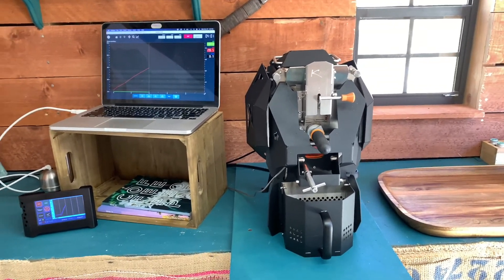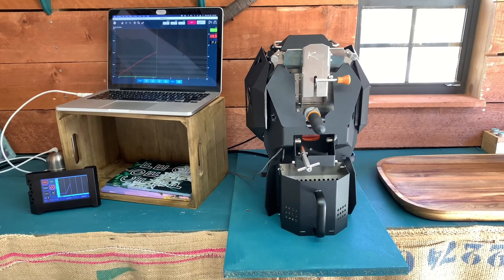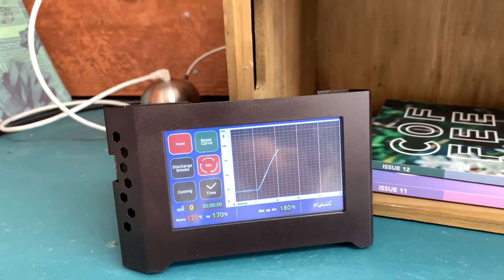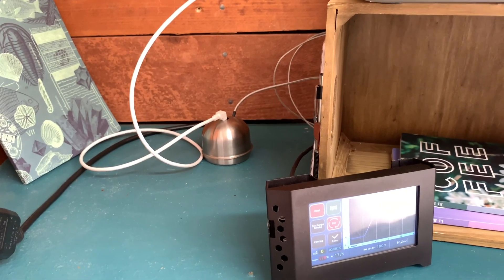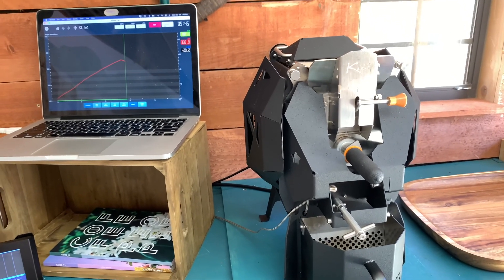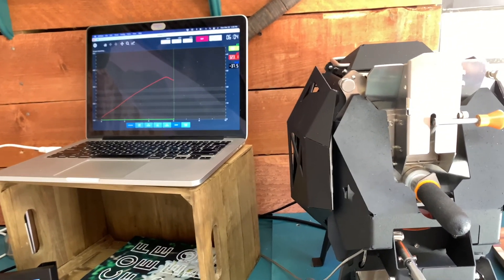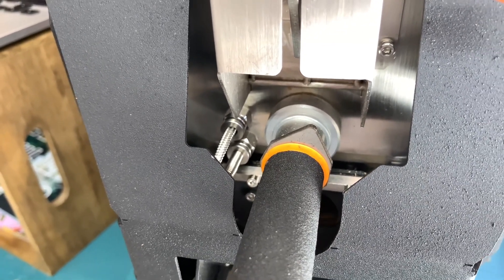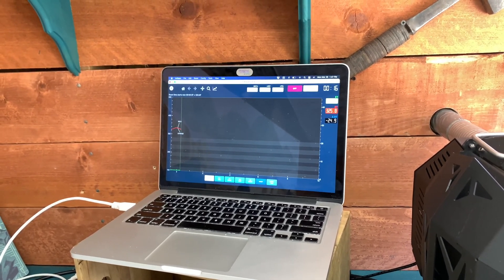Kaleido Sniper M2 Artisan Connection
I have the standard edition of the Kaleido Sniper M2 and wanted to be able to monitor and store my roast profiles. To do this you must install additional probes into blank ports on the Sniper M2. I had a 1 channel phidget so purchased a K-Type probe (link below) and installed it - voilla! I am now able to view and save my roast profile for later reference. Currently I am only monitoring BT (single input - link below), but may upgrade later to a 4 channel phidget and add an ET probe.

K-Type Probe